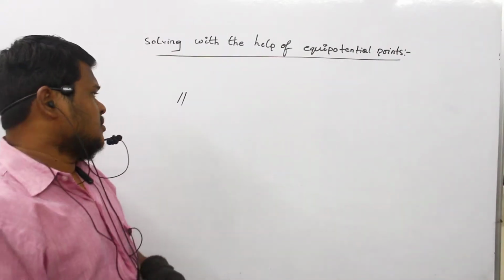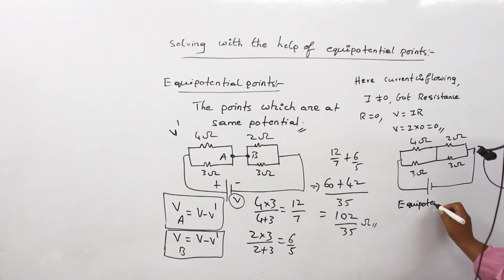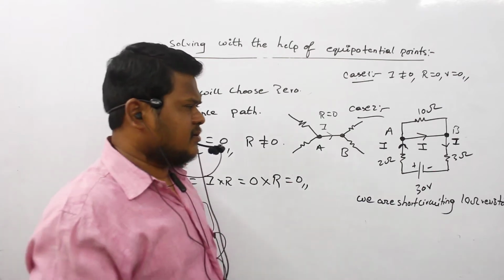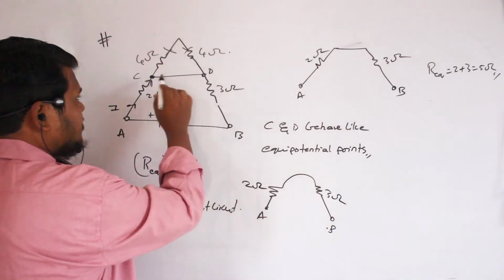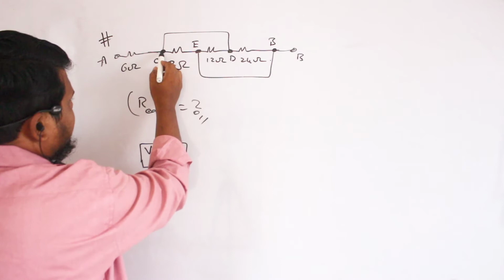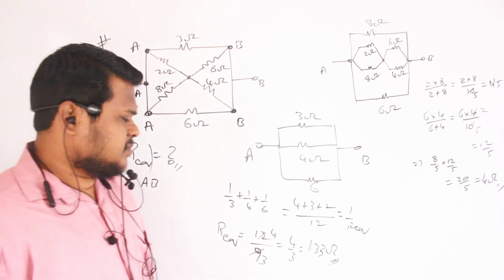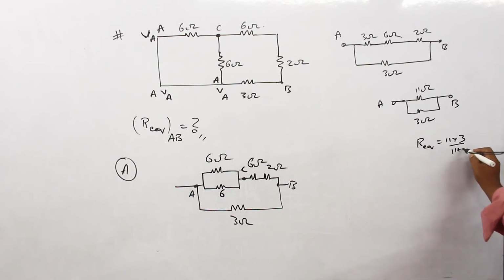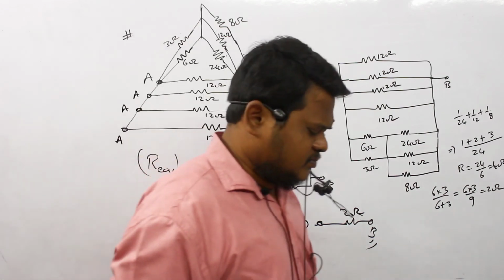SOLVING CIRCUITS WITH EQUIPOTENTIAL POINTS